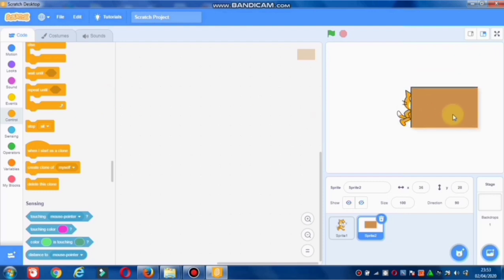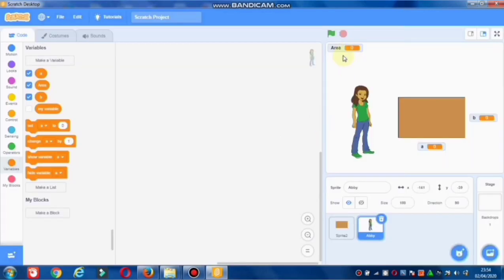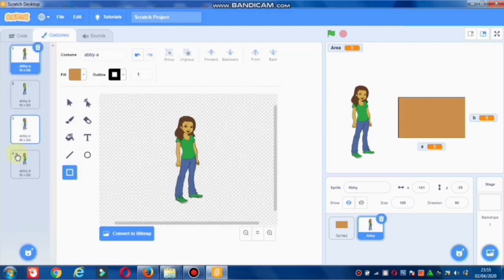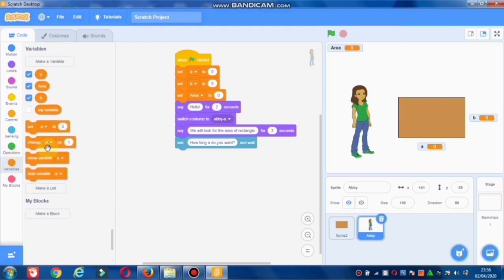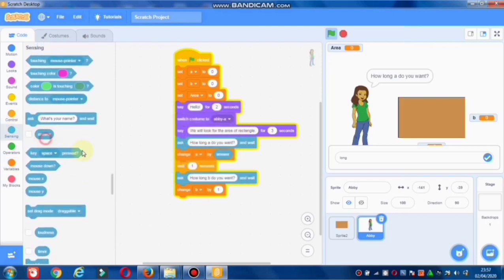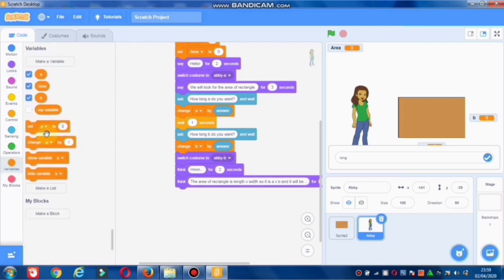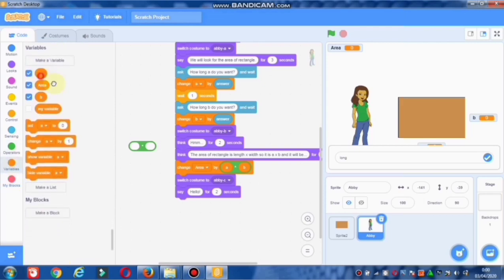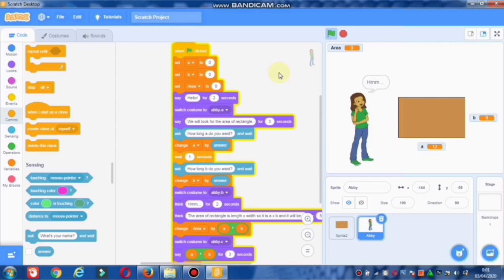Scratch Tutorial | How to Make Simple App to Find The Area of Rectangle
Scratch is usefull for making many things, one of them is to make simple application.
It also can be used to make games, animations, presentations, etc.
You can try to make this tutorial by click the link below (online):

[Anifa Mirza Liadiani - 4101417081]